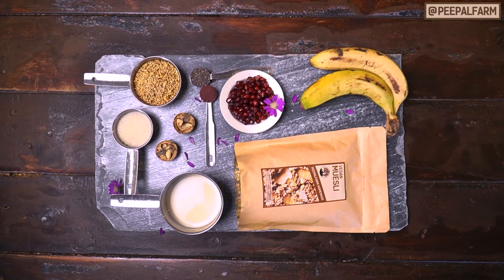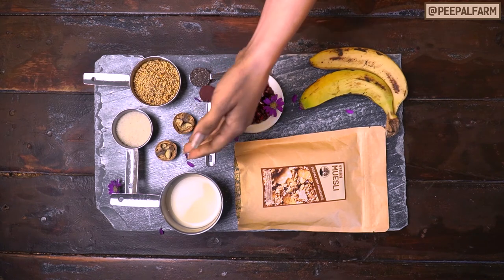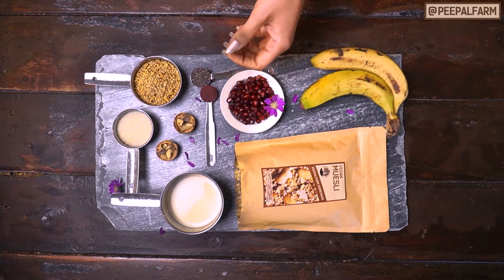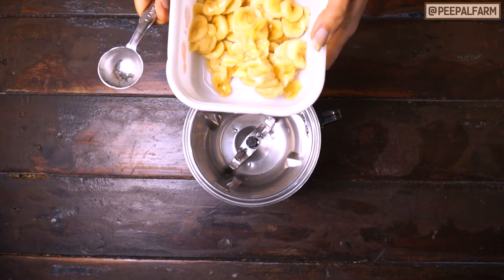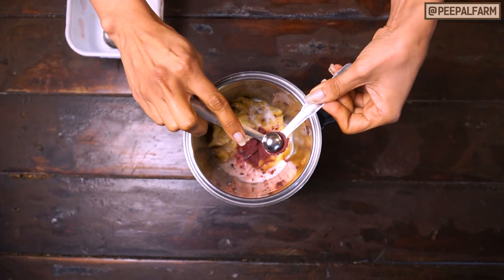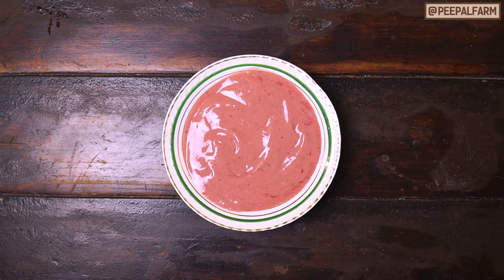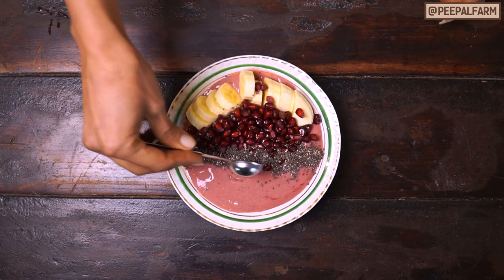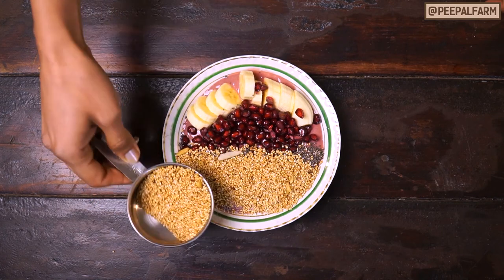Healthy breakfast Smoothie Bowl | Muesli protein smoothie bowl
Smoothie Bowl kaise banate hai?

Vegan Smoothie Bowl sehat ke liye bahut acha hota hai. Isse aap nashte mein naa hi sahi khane mein bhi kha sakte ho. Yeh plant-based milk se banta hai, isme aap barf mein  jame huwe fal bhi daal sakte ho, muesli, aur bohot kuch. Yeh nutrients se bhara hai, aur lambi derr tak pet bhara rahega.
Smoothie bowls are all the goodness of a smoothie, but loaded with even more to make it a meal! Our smoothie bowl is made with blended plant-based milk and frozen fruits, then topped with crunchy muesli, seeds, and nuts. This mixed fruit bowl is packed with nutrients and helps you stay full for longer!